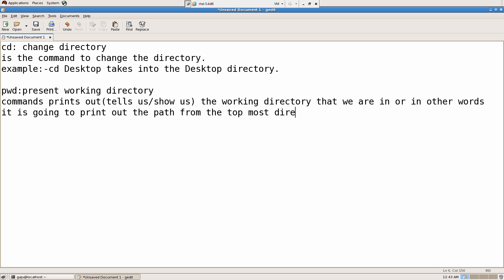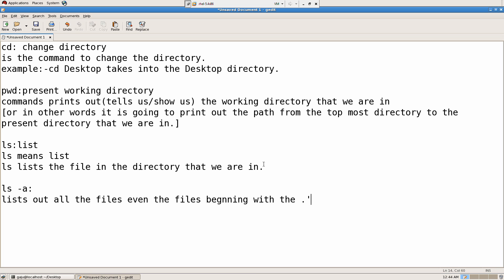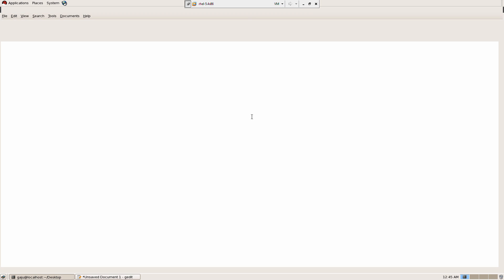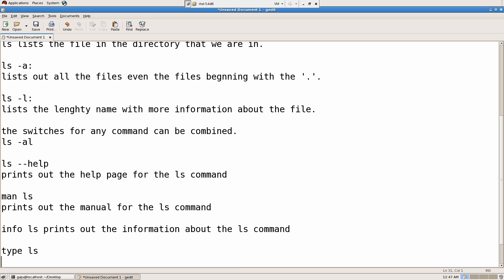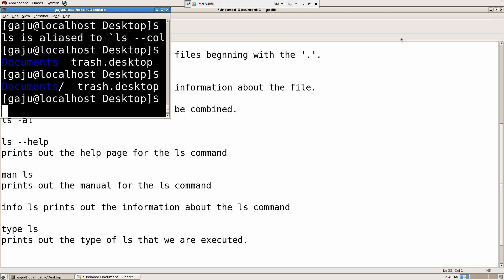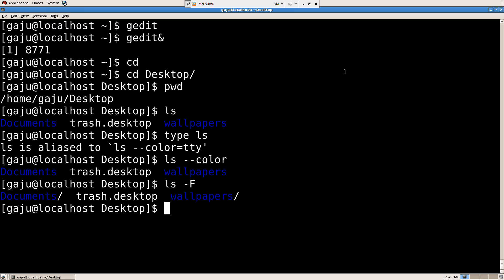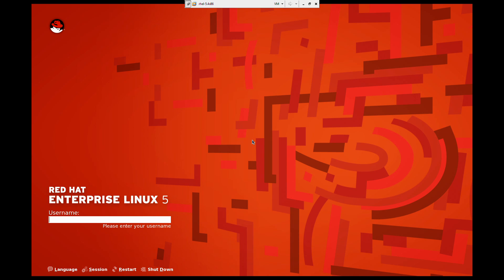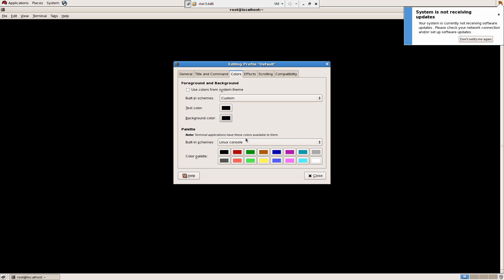RH033 Red Hat Linux Essentials Unit 2 - Linux Usage Basics-04 [HD] [1080p]